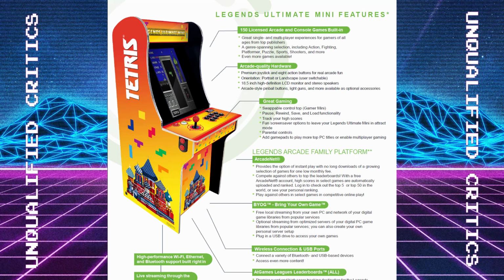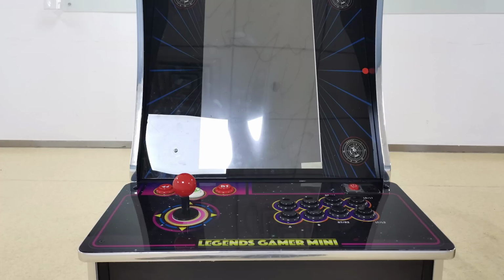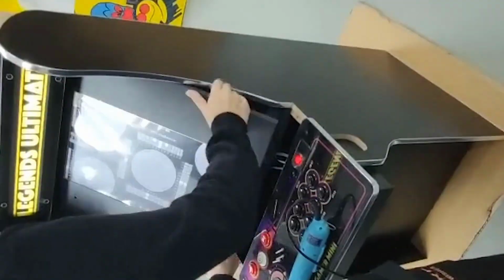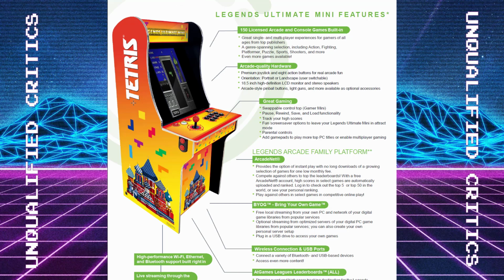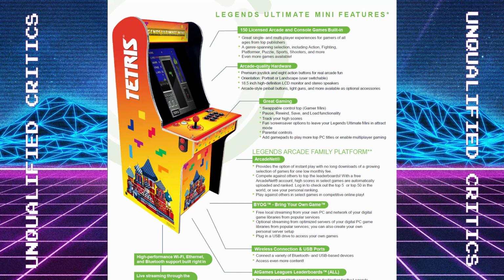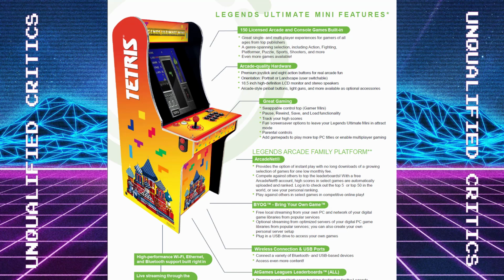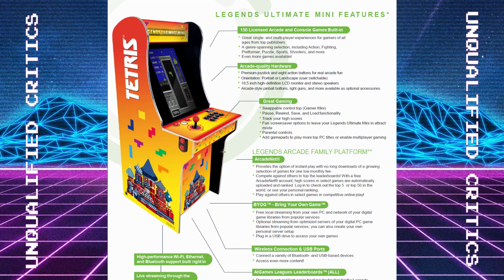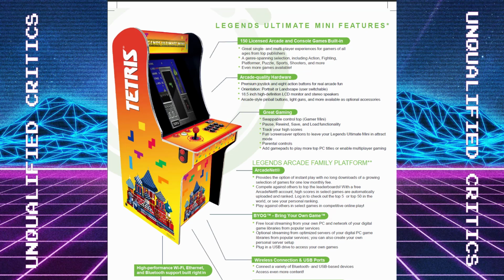AtGames 3/4th Arcade Is A GAME CHANGER: the open and connected Arcade1up alternative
Rotatable monitor from horizontal to vertical, pinball kit included, 1080p, Expandable Controls, Oh My!

My recommended gear

This Channel and Video are for viewers 14 years older and up. This video is not made for viewers under the age of 14. If you are under 14 years of age, you do not have permission to view this video.